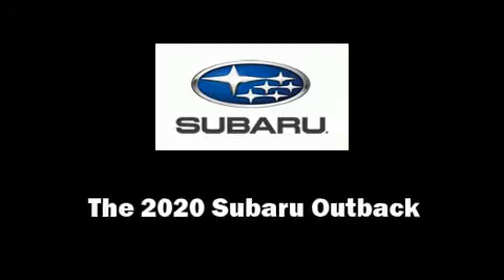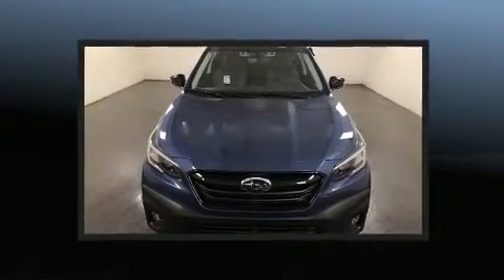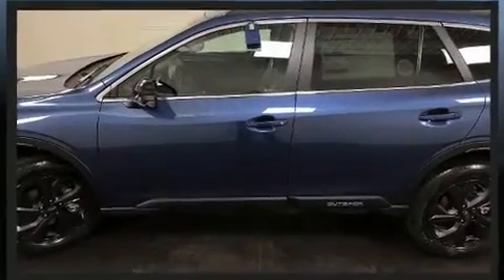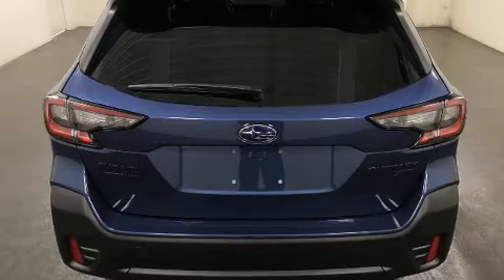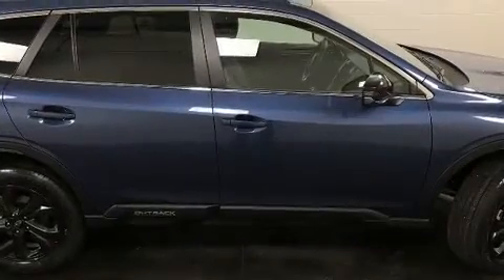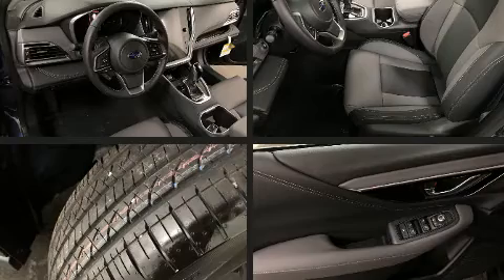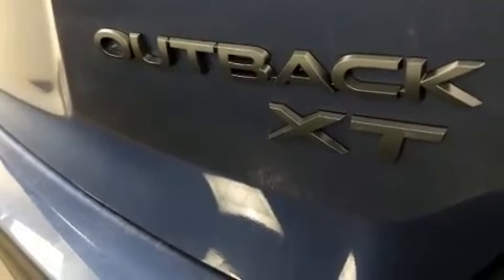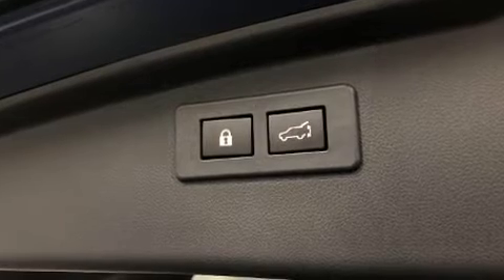2020 Subaru Outback Onyx Edition XT in Carrollton, OH 44615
Huebner Subaru
1155 Canton Rd.

Get excited about the 2020 Subaru Outback. Under the hood you'll find a 4 cylinder engine with more than 200 horsepower, and for added security, dynamic Stability Control supplements the drivetrain. A turbocharger further enhances performance, while also preserving fuel economy. Subaru infused the interior with top shelf amenities, such as: adjustable headrests in all seating positions, heated front and rear seats, fully automatic headlights, a power liftgate, cruise control, an overhead console, and power front seats. For drivers who enjoy the natural environment, a power moon roof allows an infusion of fresh air. Subaru ensures the safety and security of its passengers with equipment such as: head curtain airbags, front side impact airbags, traction control, brake assist, ignition disabling, an emergency communication system, and 4 wheel disc brakes with ABS. We have a skilled and knowledgeable sales staff with many years of experience satisfying our customers needs. We'd be happy to answer any questions that you may have. We are here to help you.